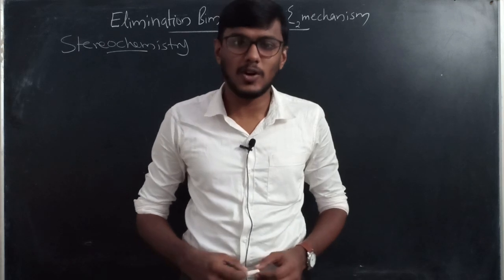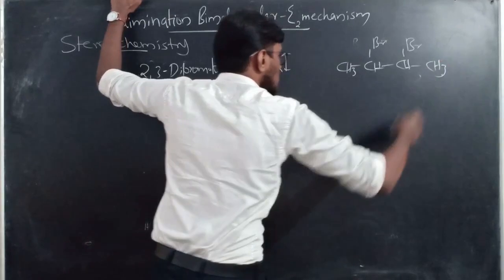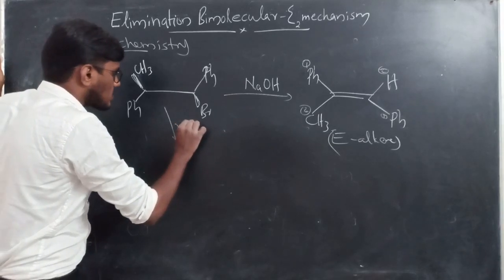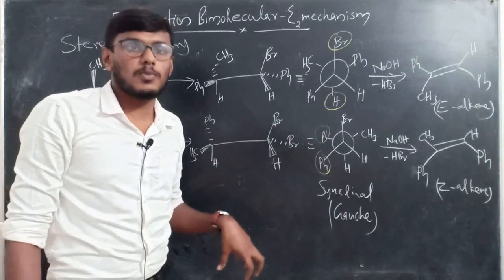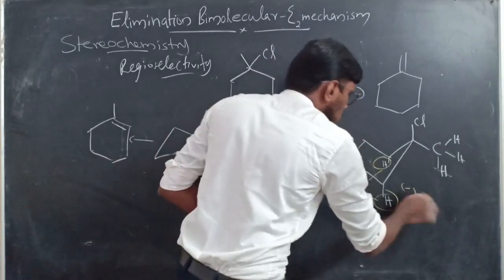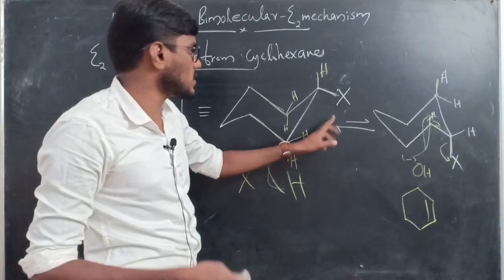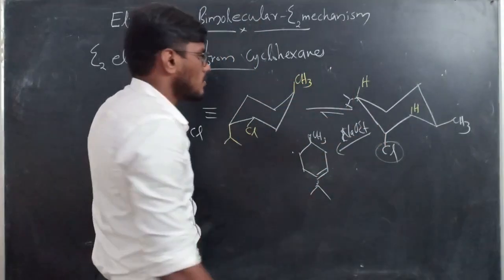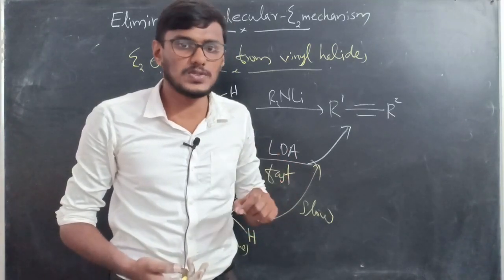Stereochemistry of E2 Elimination reactions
Stereochemistry of E2 elimination reaction discussed here. Examples for Srereospecifity, regioselectivity etc were discussed. This video is in accordance with Calicut university syllabus for second semester MSc students.